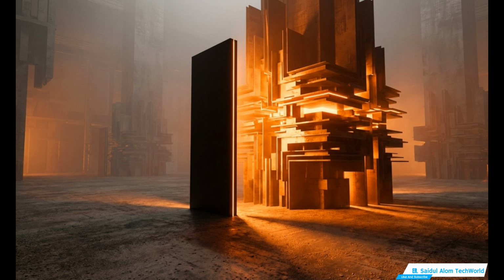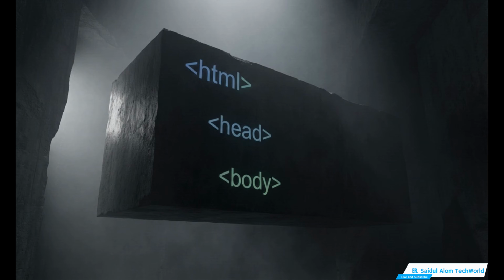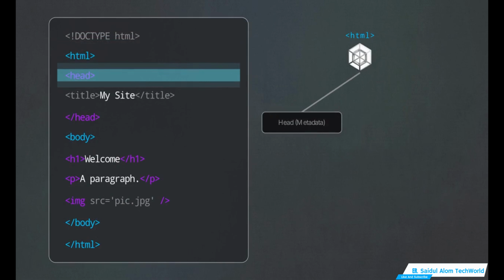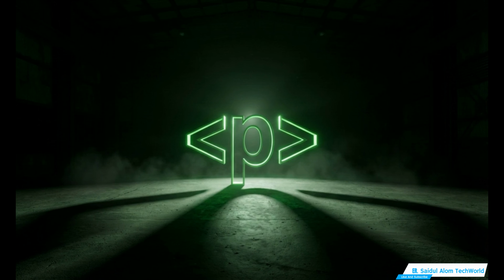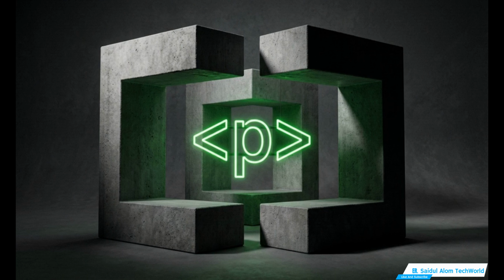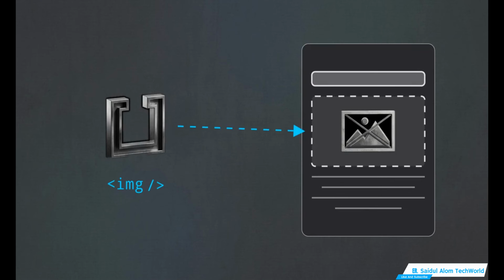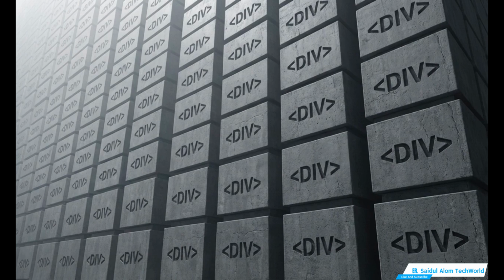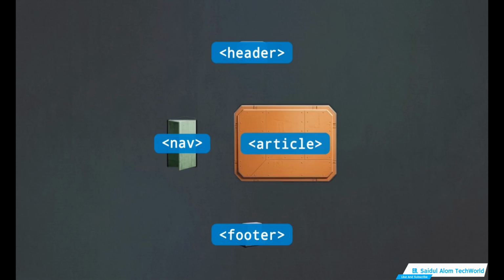HTML for Beginners 2026 💻 | Build Websites from Scratch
Want to become a web developer but don’t know where to start?
This complete HTML full course will take you from absolute beginner to advanced level — step by step.

No fluff. No shortcuts. Just real skills that actually get you hired.

💡 In this video, you’ll learn:

What is HTML & how the web works
Tags, Elements & Attributes explained
Forms, Tables & Semantic HTML
Best practices used by real developers
How to build real-world websites

🔥 By the end of this video, you’ll be able to:
✔ Build your own website from scratch
✔ Understand modern web structure
✔ Start your journey to Full Stack Development

Beginners starting coding
Students (CSE / IT)
Future Web Developers
Anyone who wants to earn online through coding